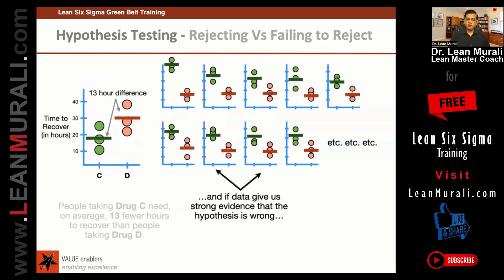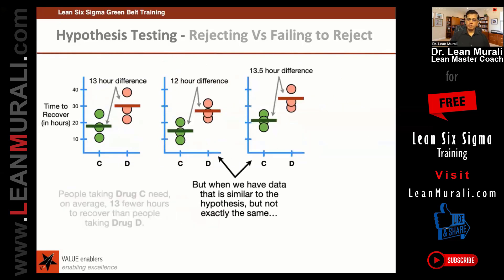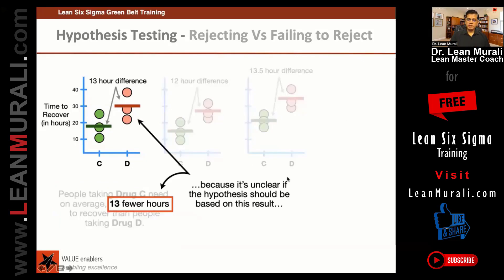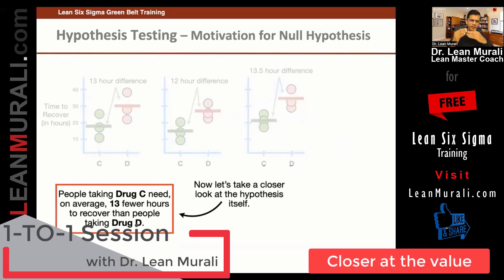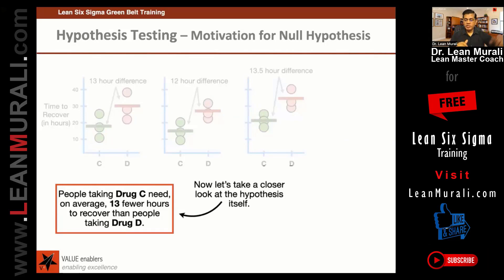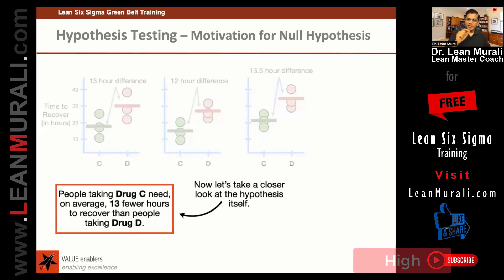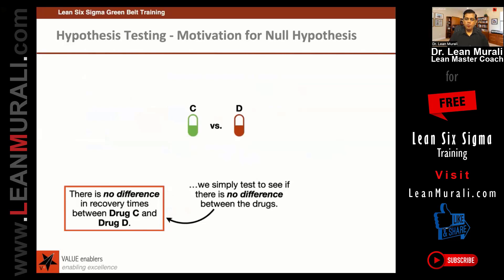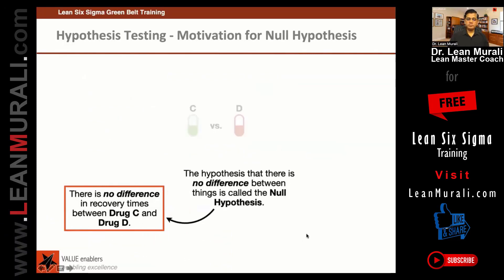Lean Six Sigma rejecting vs Failing to reject (1-TO-1 Session with Dr. Lean Murali)